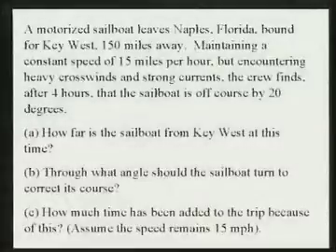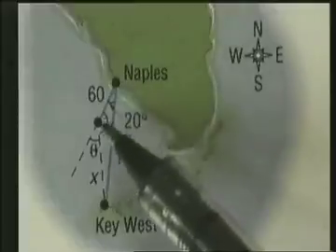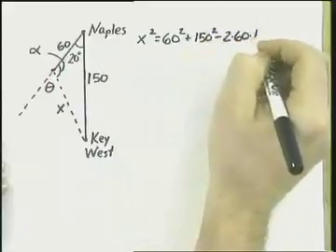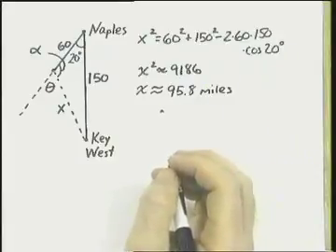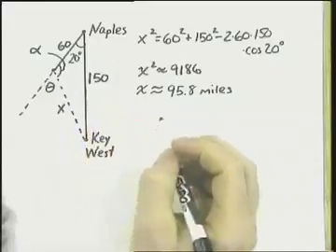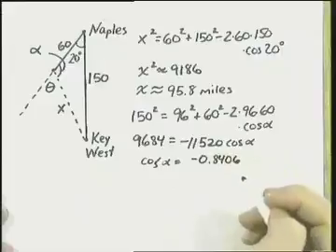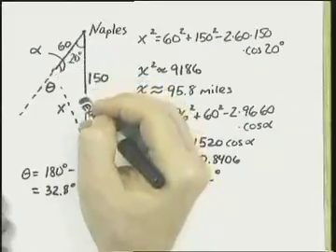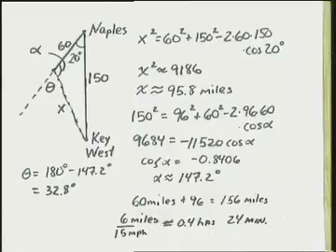strig9e 04 03 ex3